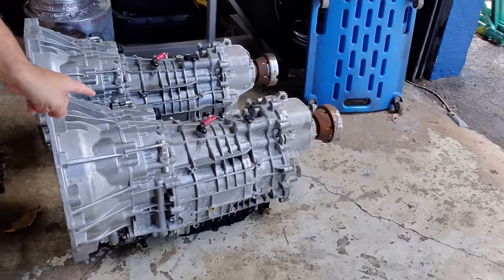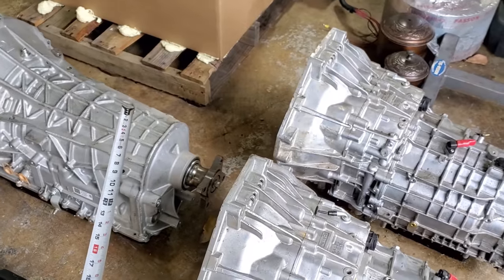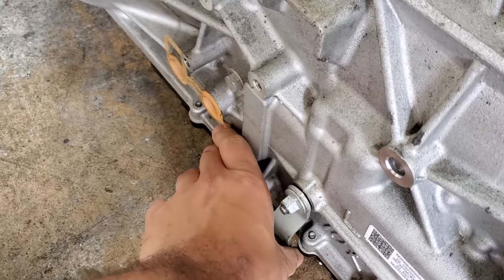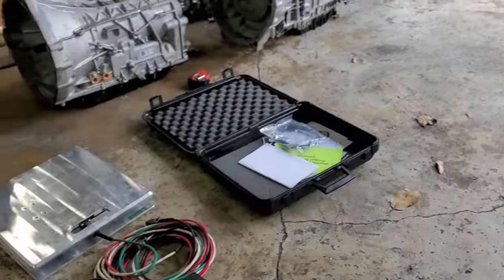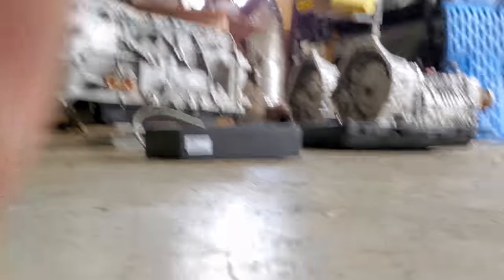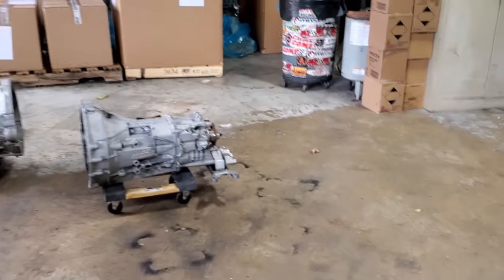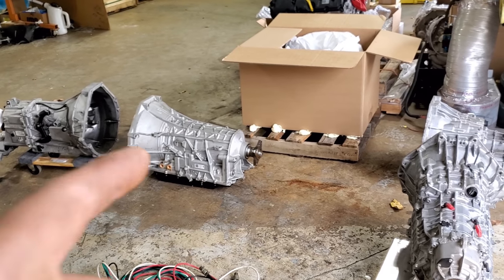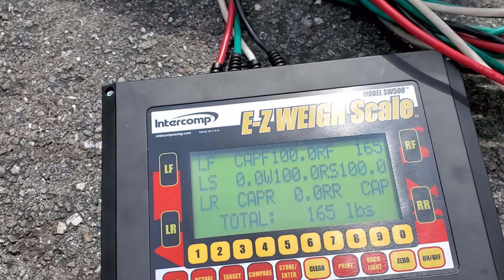2020 GT500 DCT vs 10R80 Vs 6r80 Vs Mt82 Length and weight differences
I weigh the 2020 GT500 DCT
The 10R80, The MT82 and the 6R80.
I show you the length differences, as width isn't really that much different.
And the weight difference.